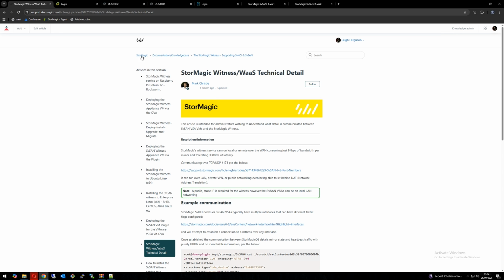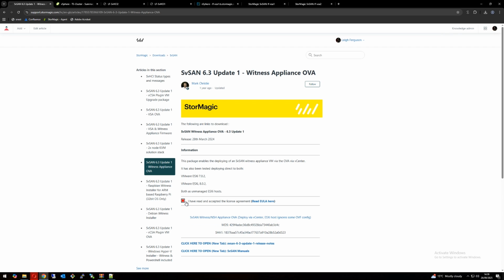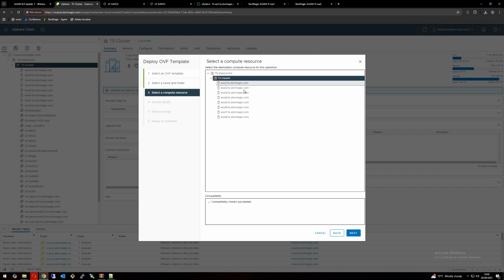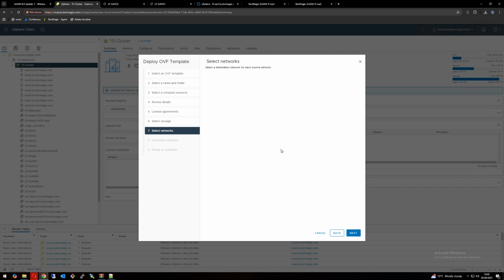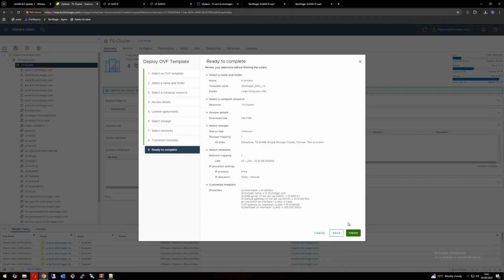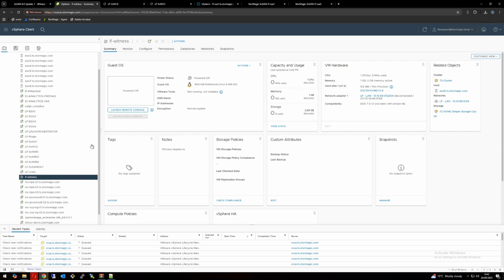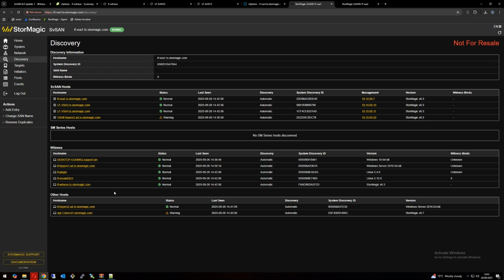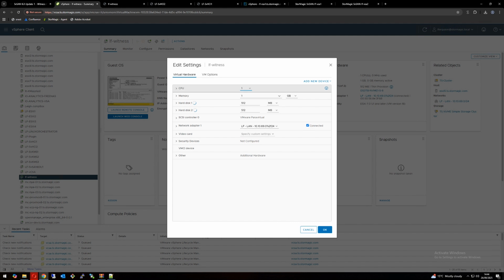StorMagic Witness Appliance Deployment